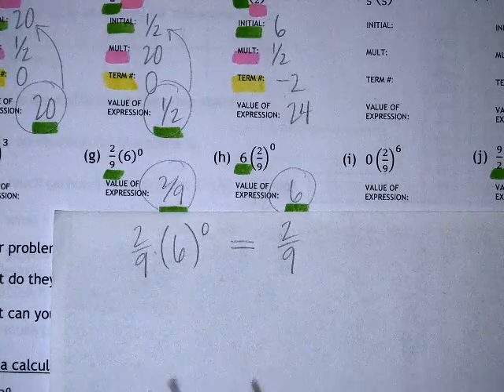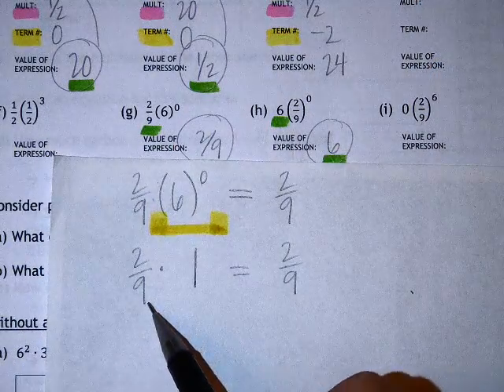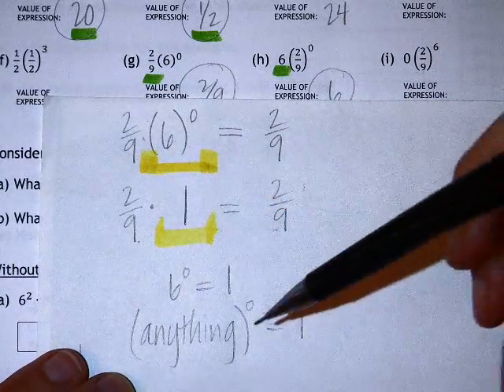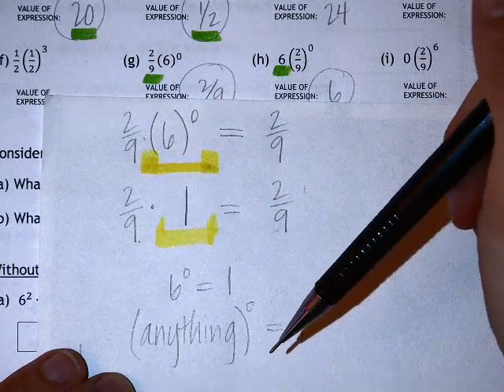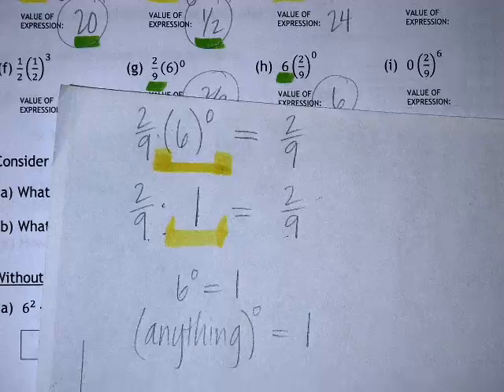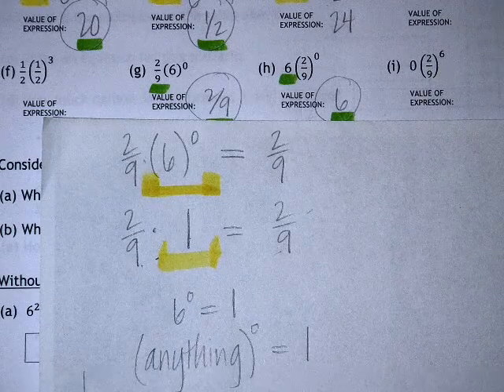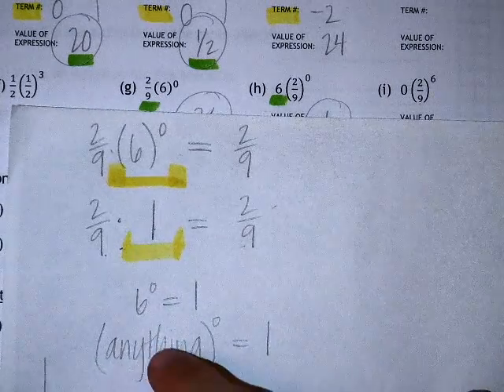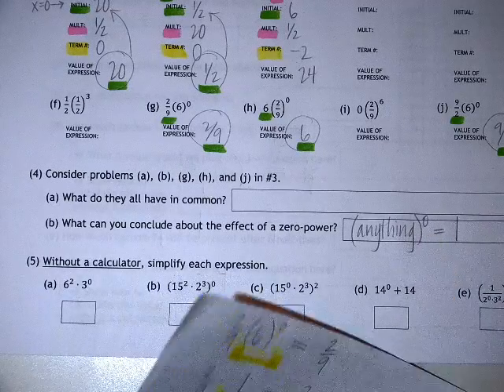alg 2 h - 8a - 4-5